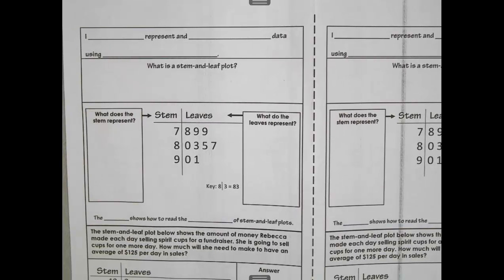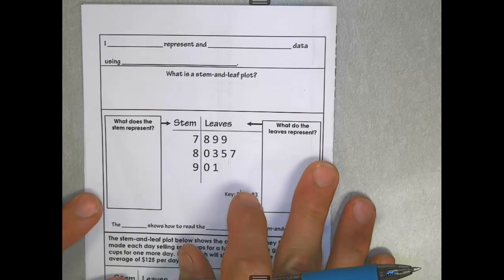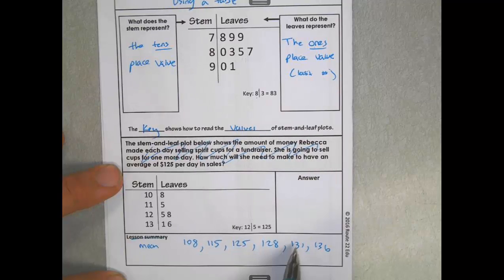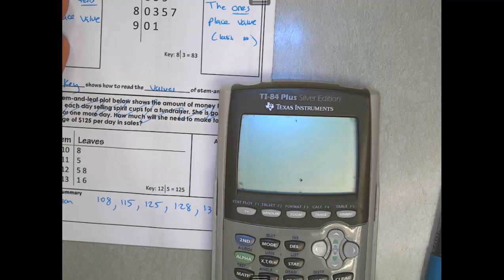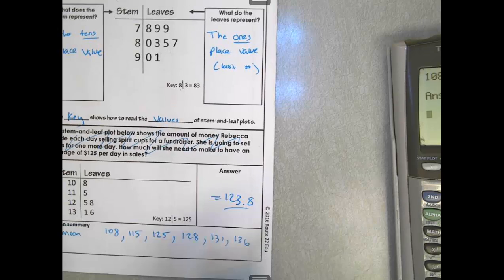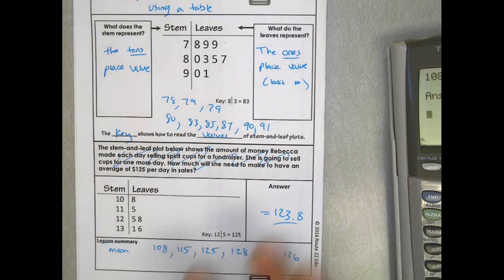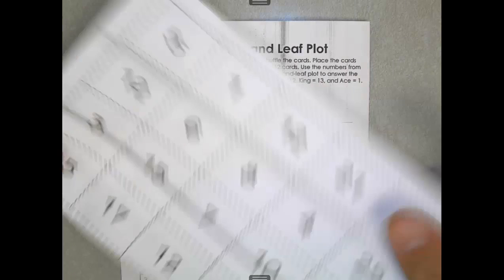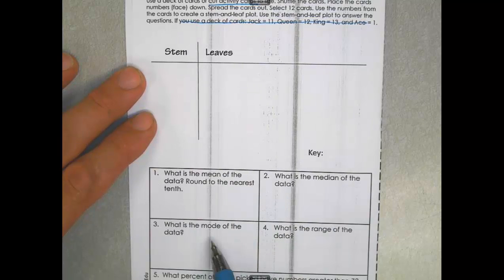Alg Geo 1 Stem and Leaf Notes and Activity